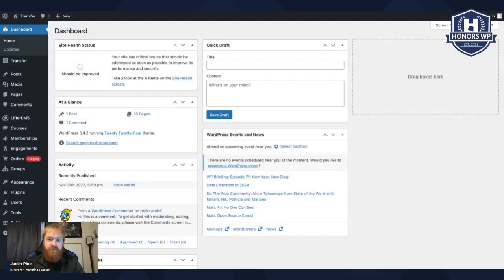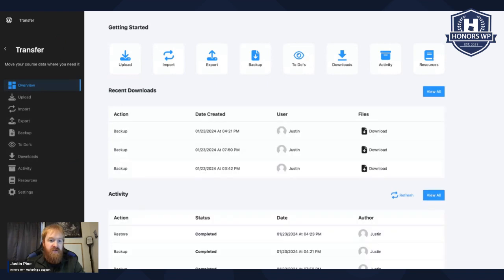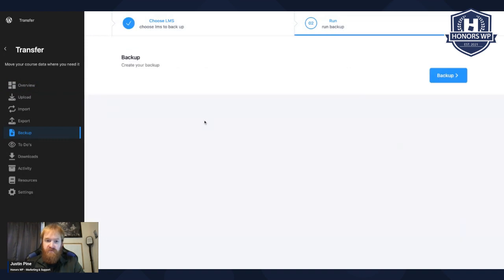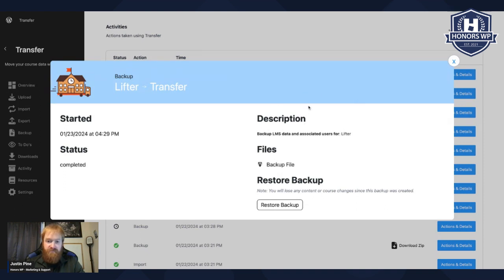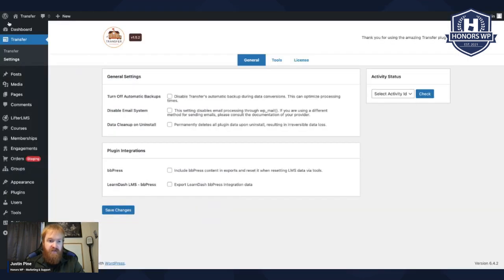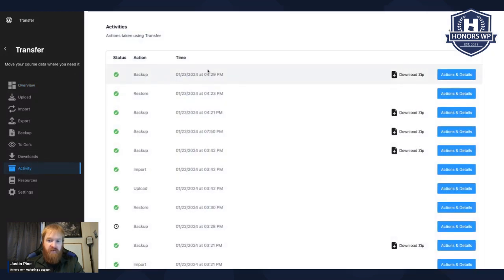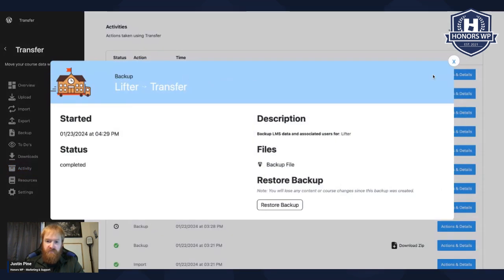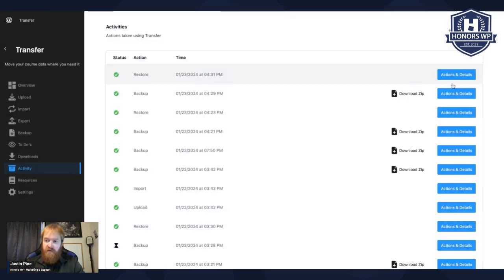How to Backup & Restore LifterLMS Data with Transfer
Transfer is the premier import, export, conversion, & backup solution for @LifterLMS & @LearnDashLMS. Effortlessly transfer your courses, content, users, & data between sites, ensuring a seamless and efficient course management experience. Backup & restore your site at any point!

This video walks you through using our Transfer plugin to back up your LifterLMS data and easily restore it.

Subscribe to our channel to be notified when we release new tutorial videos, company updates, and other tips to help you set up a successful LMS website and build engaging online courses.

Honors WP is an LMS community and marketplace dedicated to providing premium WordPress add-ons and resources for popular LMS platforms like LearnDash and LifterLMS.

Enroll in an Honors membership and gain access to all of our LearnDash, LifterLMS, & WordPress plugins, LearnDash certificate templates, LearnDash site templates, and access to our Block Styles design suite